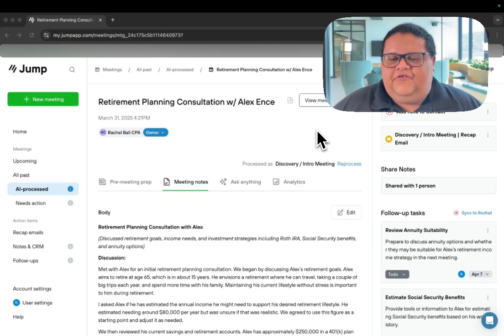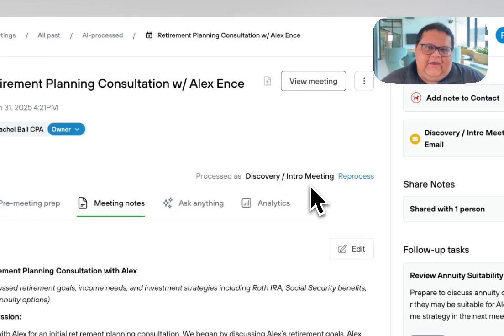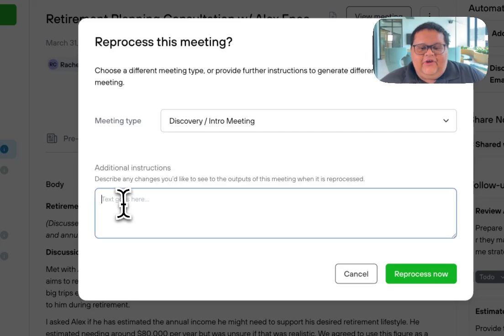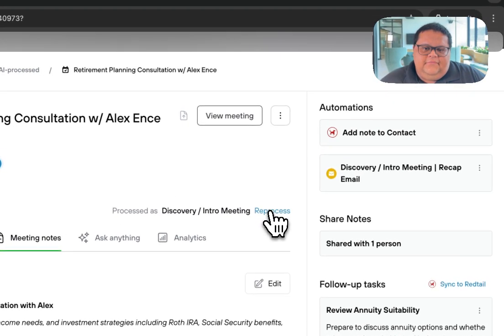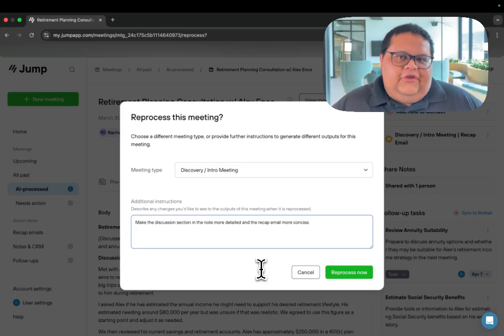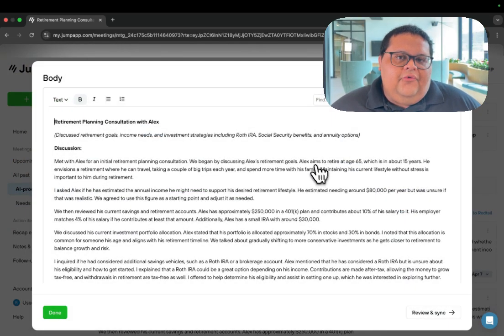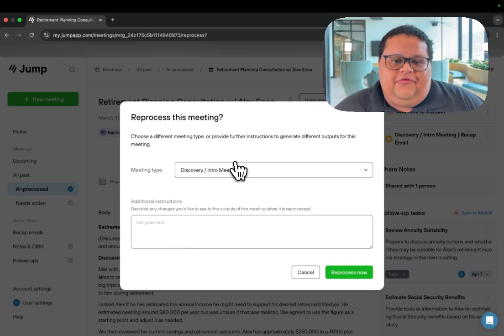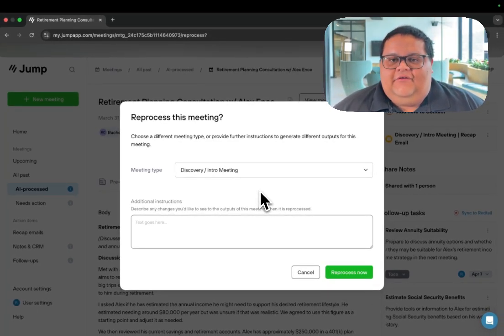How and why to reprocess a meeting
In this video, we teach you how and why you may want to reprocess a meeting in Jump.

If you want to learn how Jump could fit into your practice, sign up for a demo with one of our account executives

If you're already a Jump user and want to attend one of our daily group onboarding calls, sign up